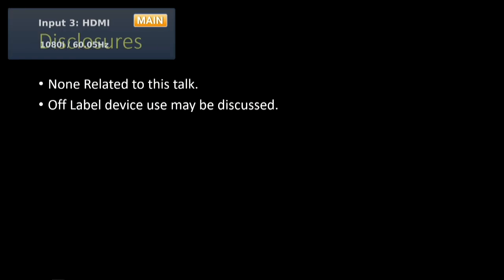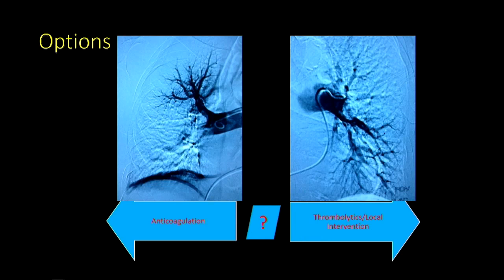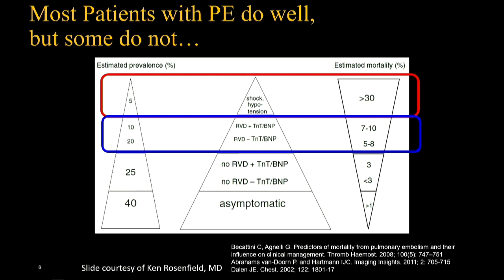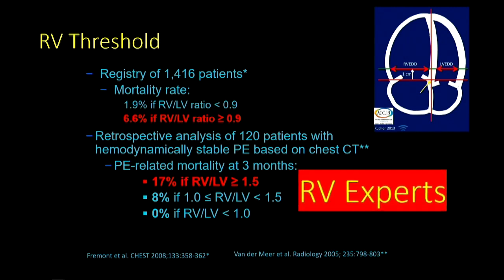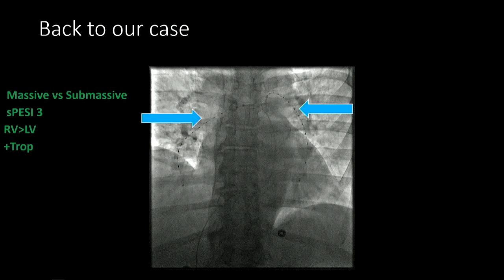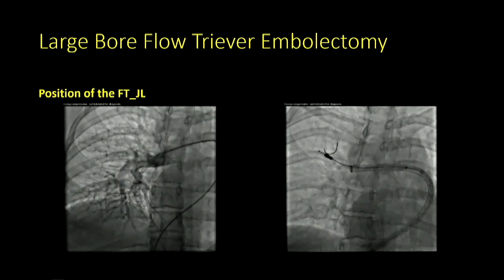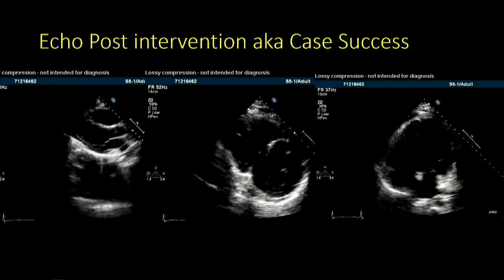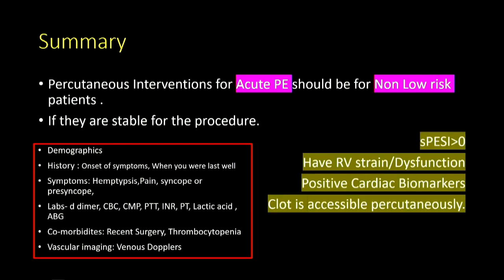CVI 2019_Thursday 7/18_ Acute and Chronic Venous Disease_Rohit Bhatheja, MD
Track: Peripheral
Presentation title: PERT, catheter-based thrombolysis or non-lytic based approach for pulmonary embolism
Presenter: Rohit Bhatheja, MD